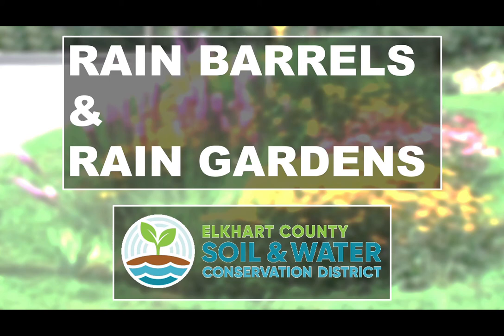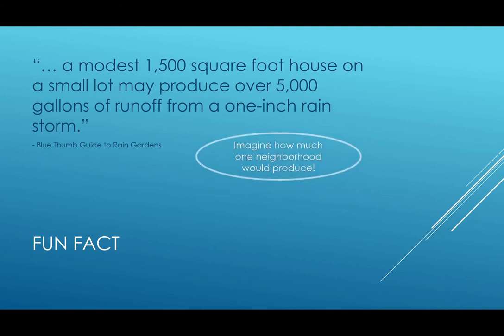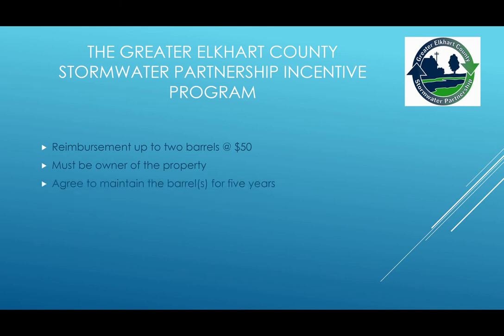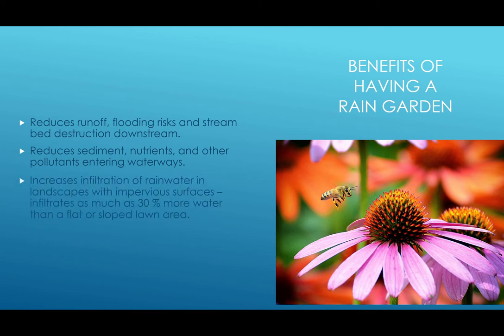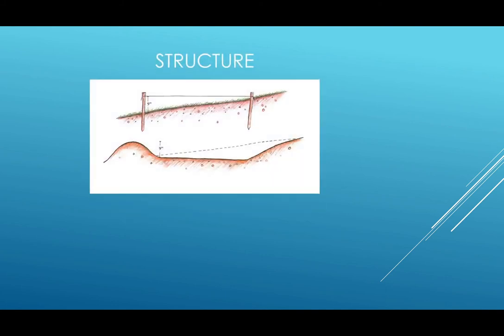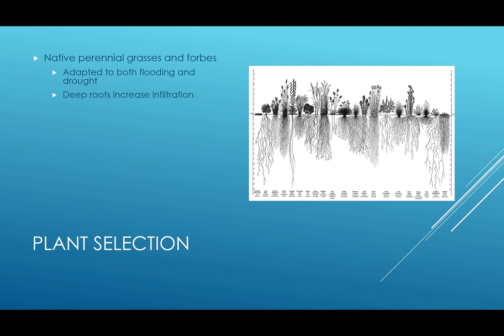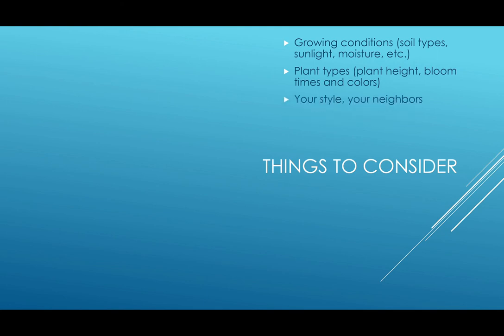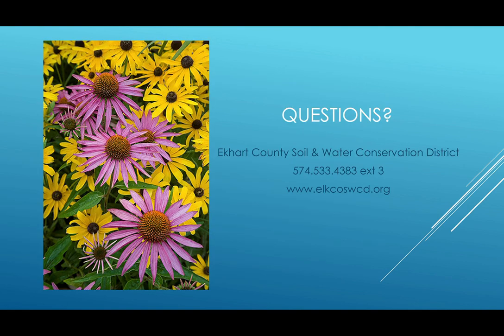Rain Garden & Rain Barrels 101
In this presentation, we discuss the basics of Rain Gardens and Rain Barrels. Please note that this presentation does not count for the Rain Garden & Rain Barrel Incentive program, you must attend a live presentation for it to meet requirements.